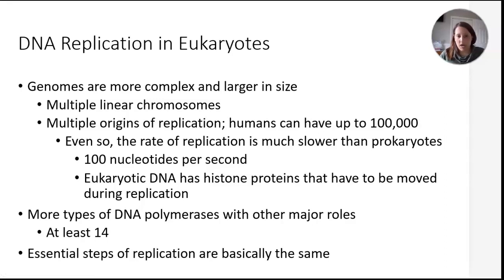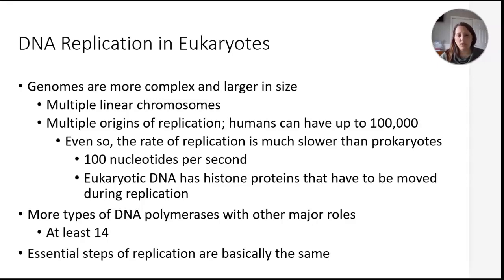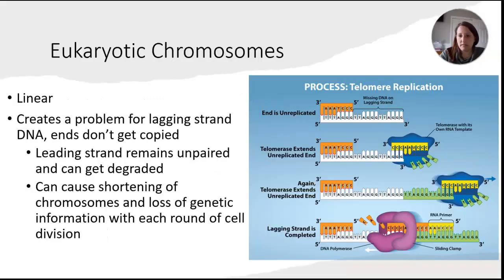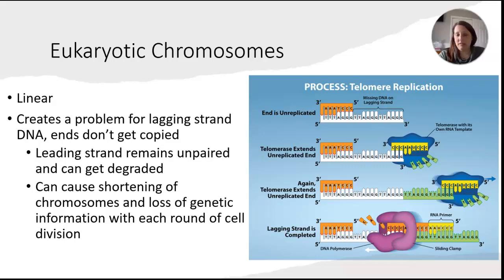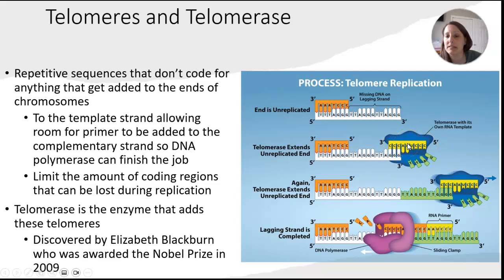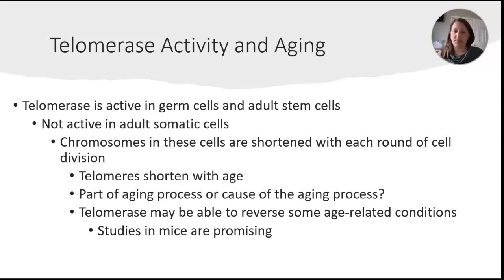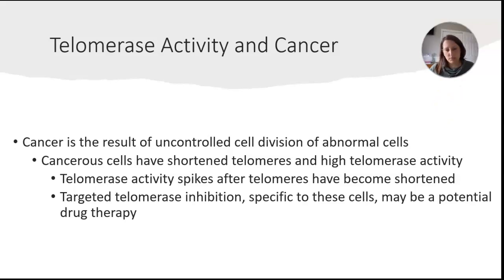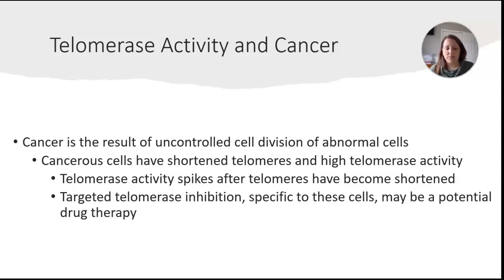Chapter 14 Part 5